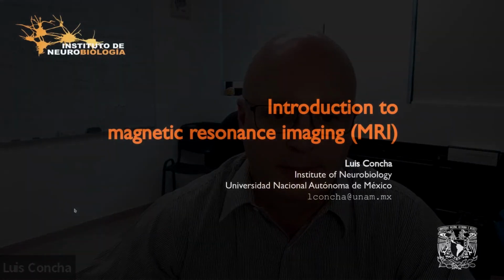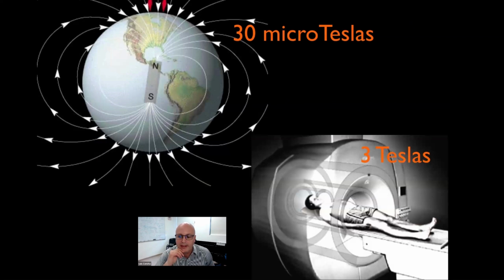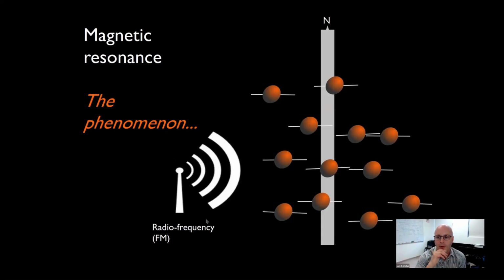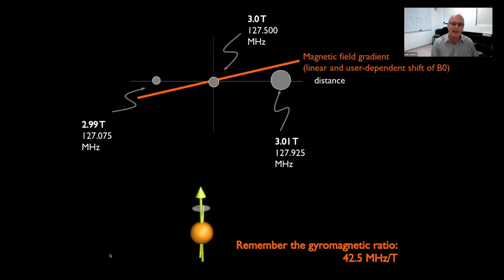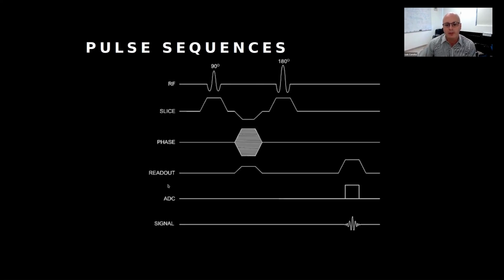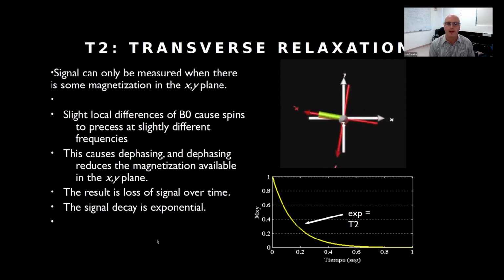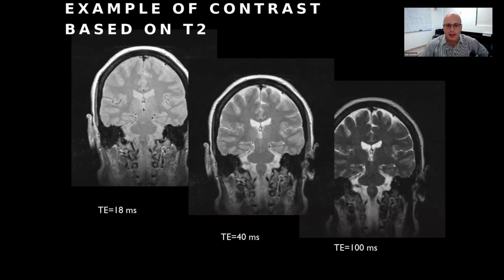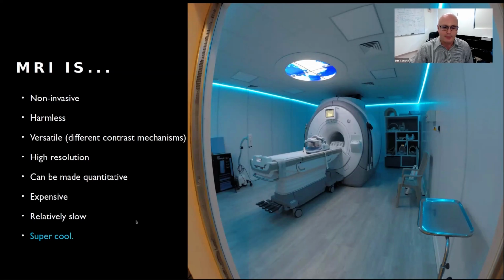9 1 1 ENIGMAU MRI intro